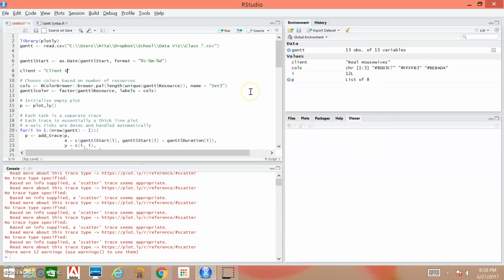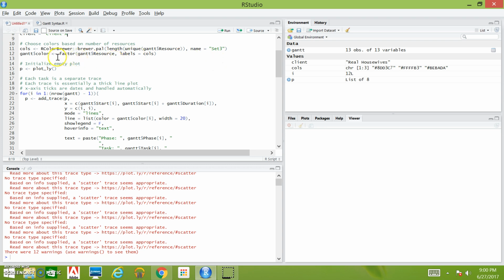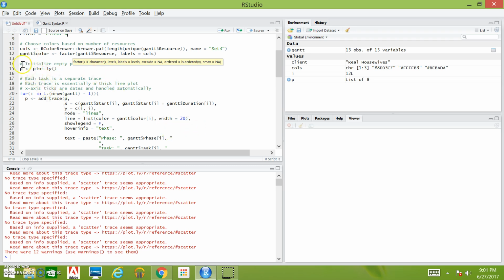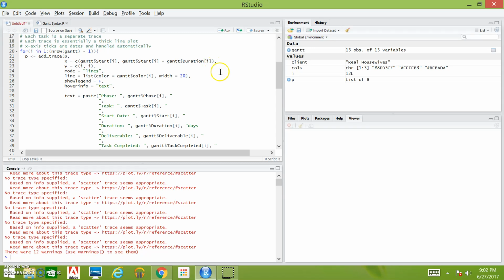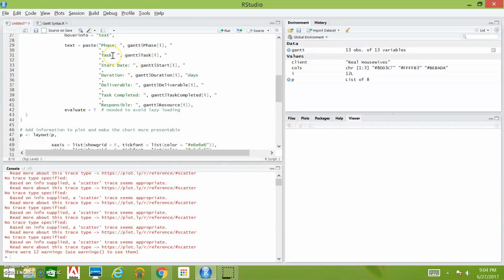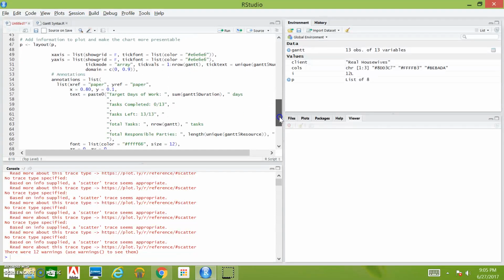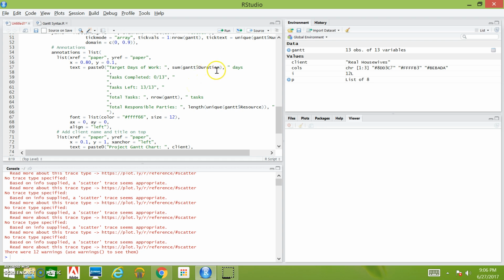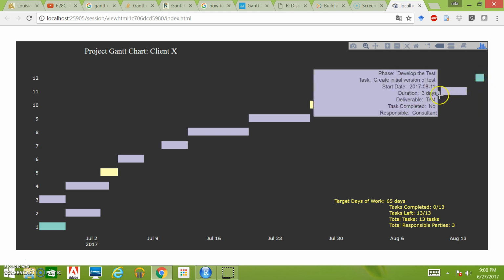Gantt Chart in R